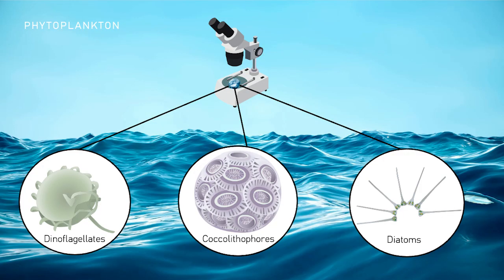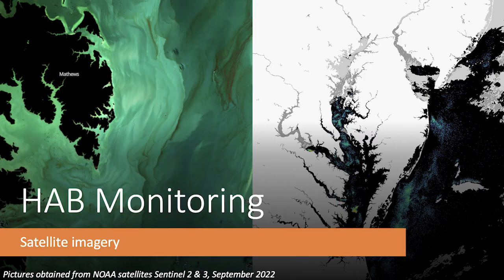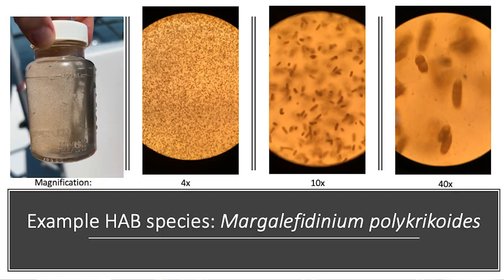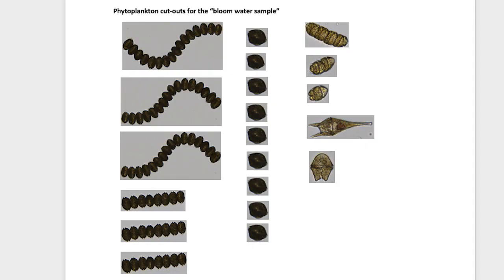VA SEA 2023 Savannah Mapes Lesson Plan Overview